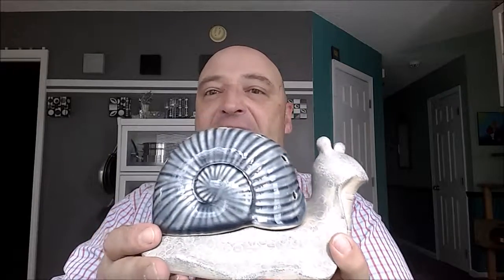Scentsy's Scent and Warmer of the Month, March 2016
The picture and videos of this warmer do it NO JUSTICE!  This warmer is beautiful.  The perfect companion for Spring.